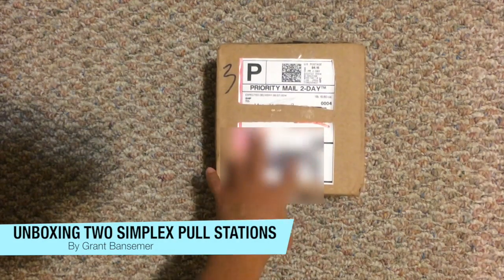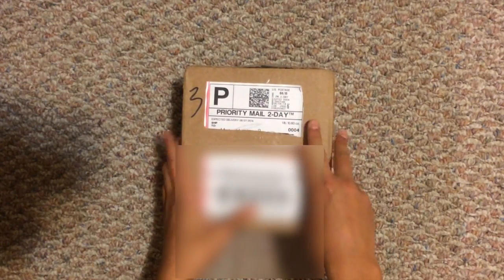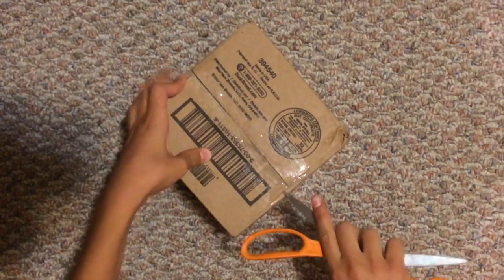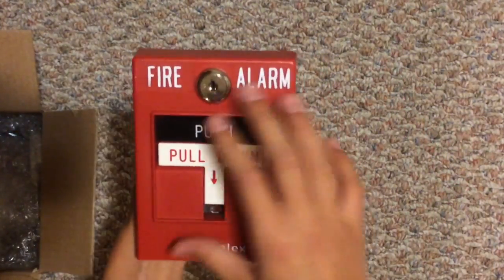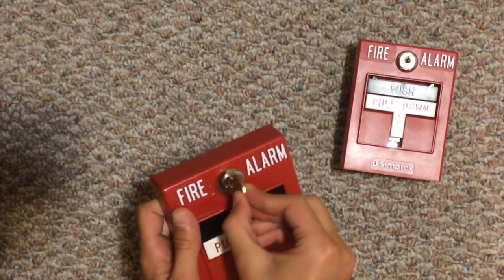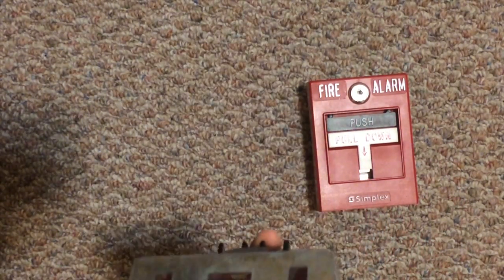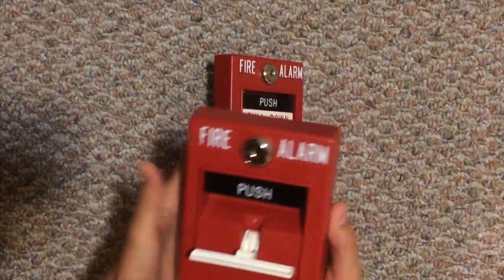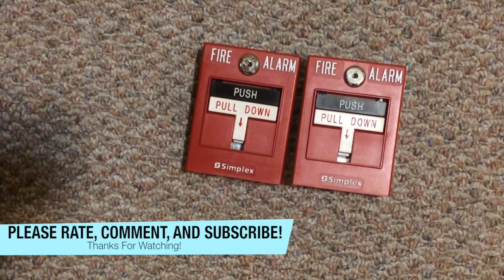Unboxing Two Simplex Pull Stations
In this video I will be unboxing two simplex dual action pull stations. The model of both stations is 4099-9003. Aftarwards I hooked them up to my Gentex remote strobe and they worked great!